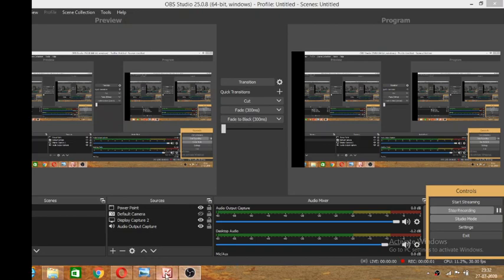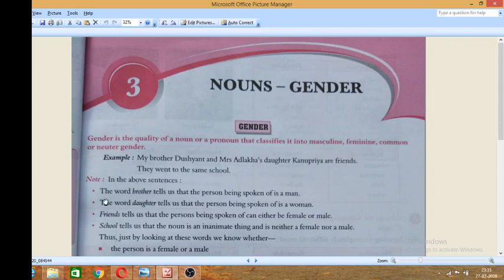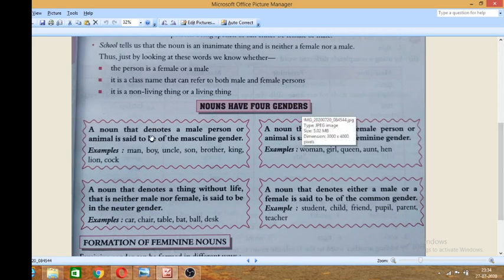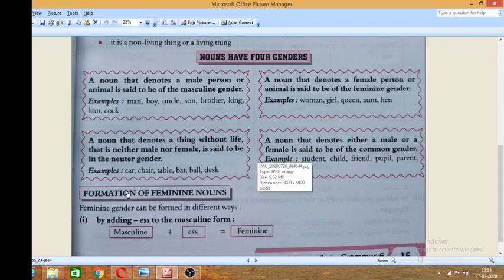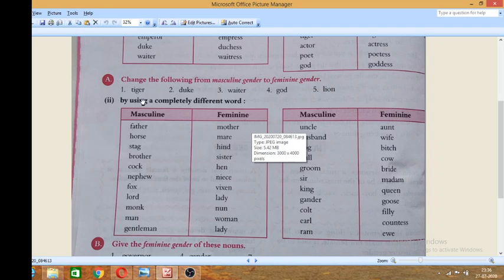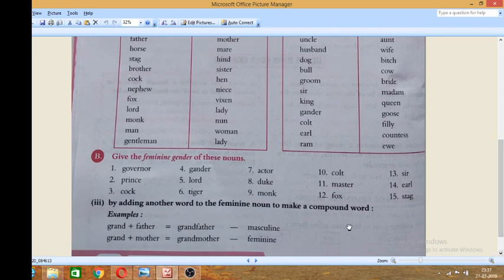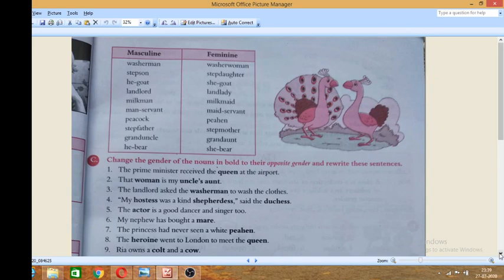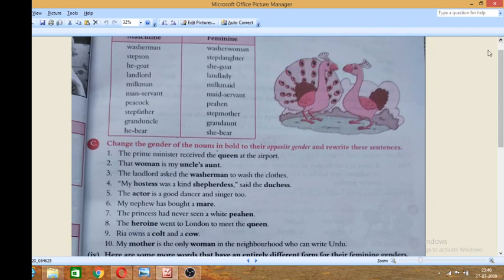Nouns Gender 1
Explained by Soumen Dey